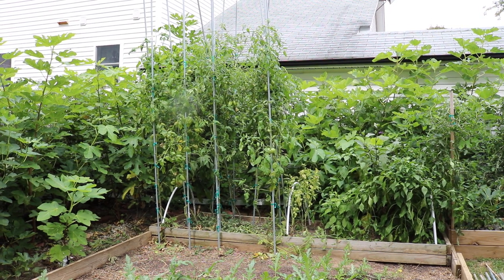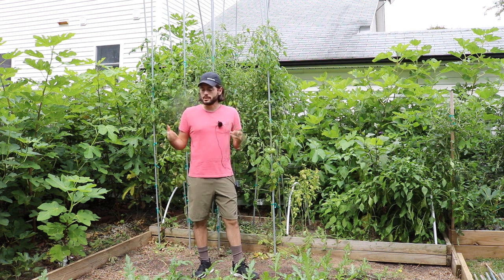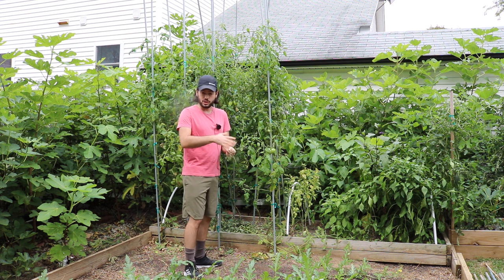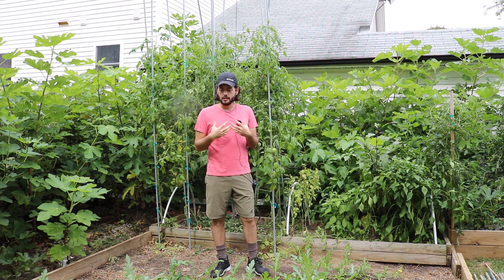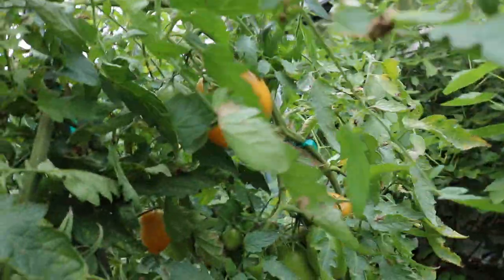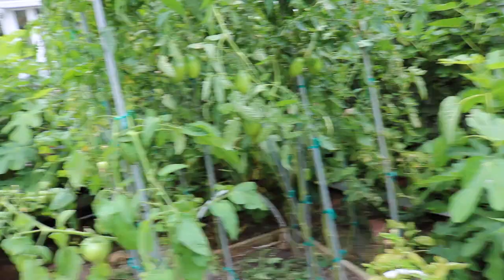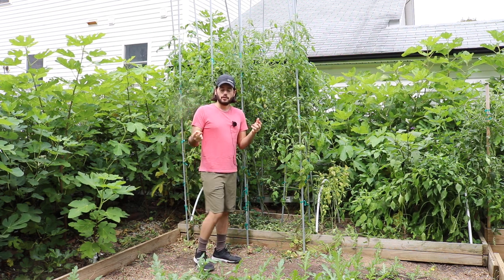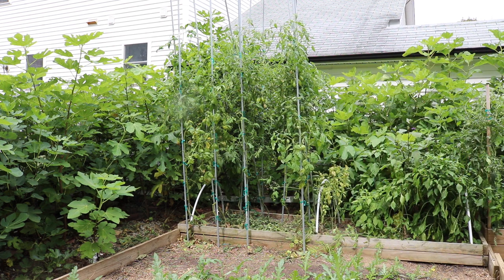Growing Tomatoes Vertically: More Food in a Smaller Space